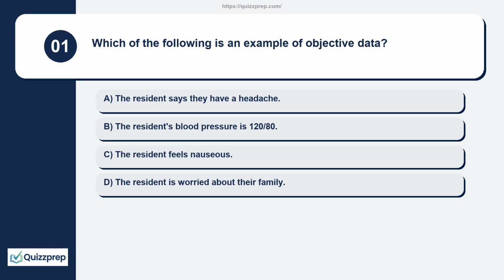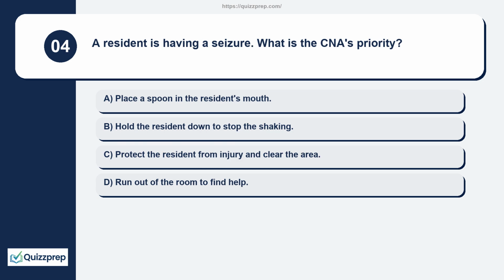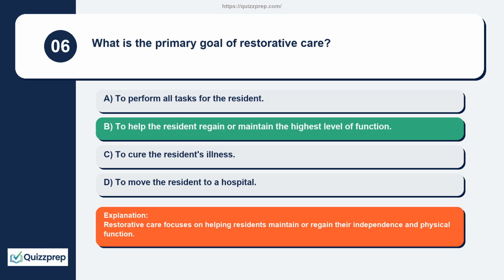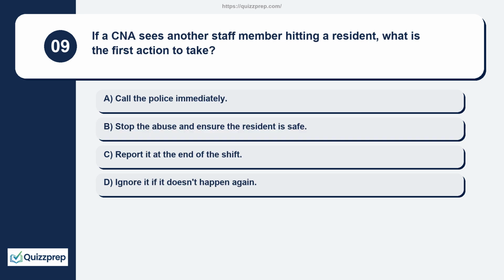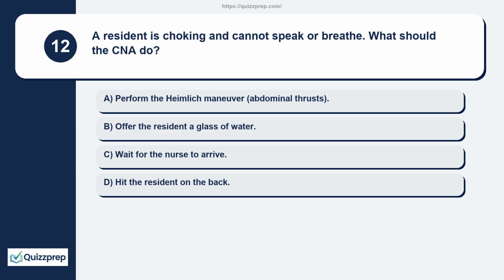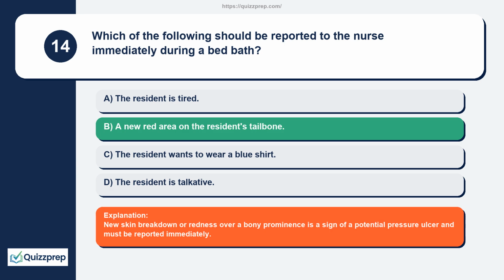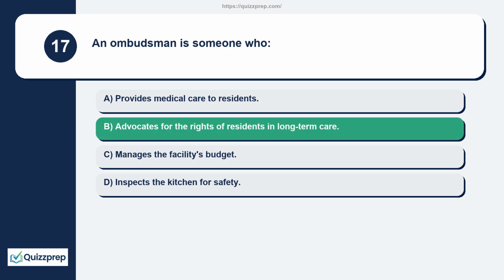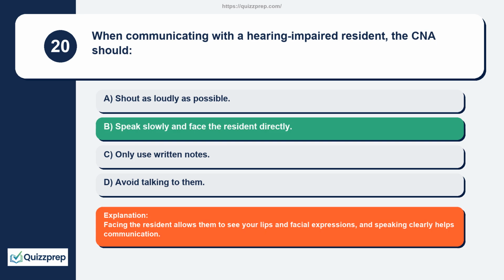2026 CNA Practice Test All Healthcare Careers Comprehensive Exam Prep Guide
Preparing for your nursing assistant certification is one of the most critical steps in starting your medical career. This updated 2026 CNA practice test is designed specifically for students across all healthcare careers who need a reliable and thorough way to verify their knowledge before sitting for the state board exam. Whether you are aiming to work in long term care, hospitals, or home health settings, mastering these practice questions is essential for your success.

This video covers the most frequently asked questions on the latest 2026 exams including patient rights, safety and emergency procedures, basic nursing skills, and restorative care. We have meticulously researched the current testing standards to ensure that every question aligns with what you will encounter on test day. Many students struggle with the communication and ethical portions of the exam, so we have included detailed breakdowns to help you navigate those tricky scenarios with confidence.

Our goal is to provide a clear path to certification. We understand how stressful exam day can be, which is why we focus on high yield topics that actually appear on the test. By following this guide, you are not just memorizing answers but understanding the underlying principles of quality patient care. This approach ensures you are prepared for both the written knowledge test and the clinical skills portion. We also provide these services, resources, and personalized help to ensure you have everything needed to pass on your first attempt.

If you find this content helpful, make sure to save this video to your study playlist and share it with your classmates who are also preparing for their 2026 certification. Staying consistent with your practice is the best way to reduce anxiety and increase your chances of passing on your first attempt. Passing the CNA exam opens doors to numerous opportunities in the healthcare field. It is the foundation for many who go on to become licensed practical nurses or registered nurses. Use this 2026 practice test as your primary study tool and watch your scores improve.

Remember to pause the video after each question to see if you can answer it correctly before the explanation is provided. This active learning technique is proven to increase retention and test performance. We have organized this test to mimic the actual timing and pressure of the state boards so you can get used to the environment. From infection control to vital signs and personal care skills, everything you need is right here.

The medical landscape is constantly evolving, and the 2026 standards place a higher emphasis on mental health and patient advocacy. We have integrated these new focus areas into our practice questions to give you a competitive edge. Don't leave your career to chance. Join the thousands of successful students who have used our materials to launch their healthcare careers. Check out our other resources for more deep dives into specific clinical skills and mock exam simulations that will make you feel like a pro before you even walk into the testing center.